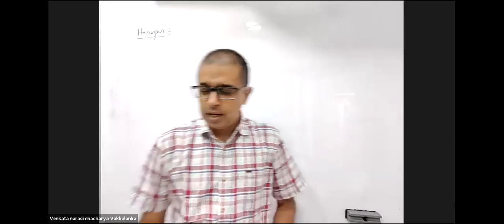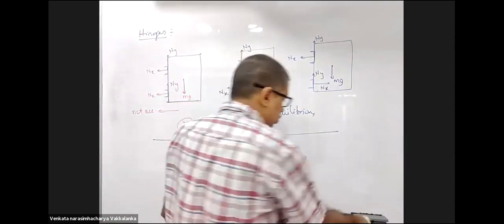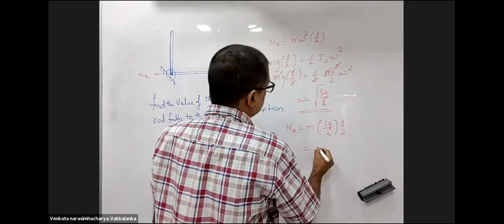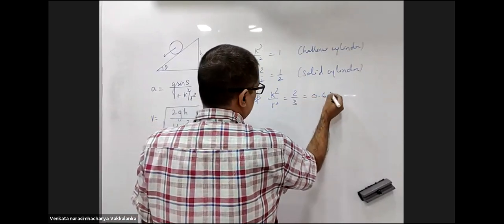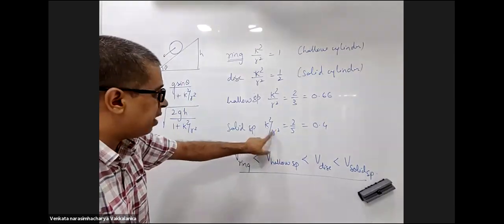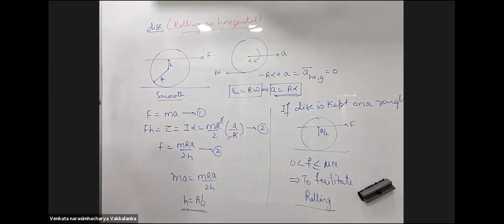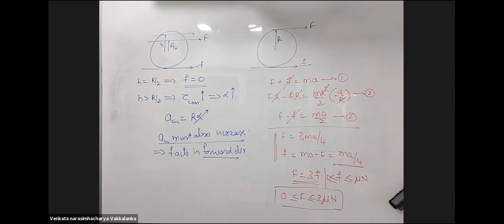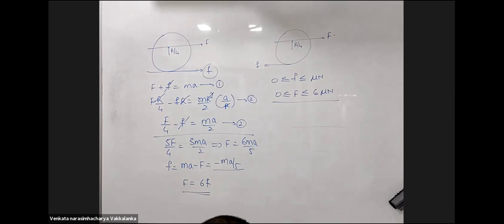rotational dynamics lec 10